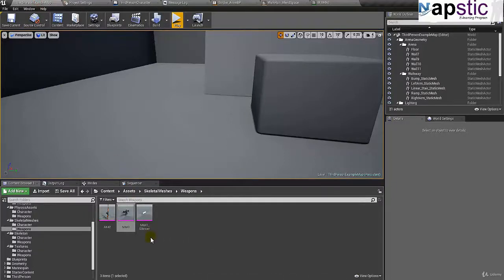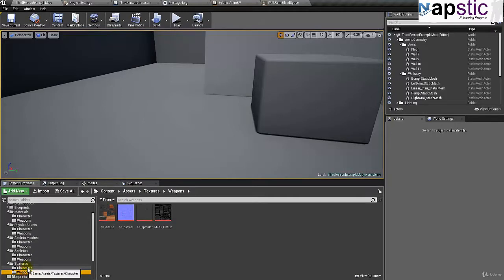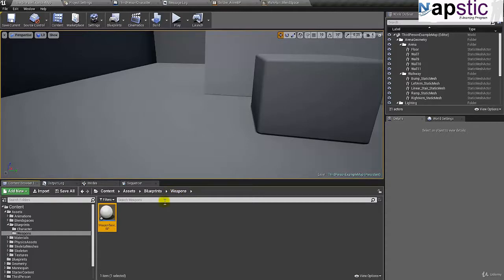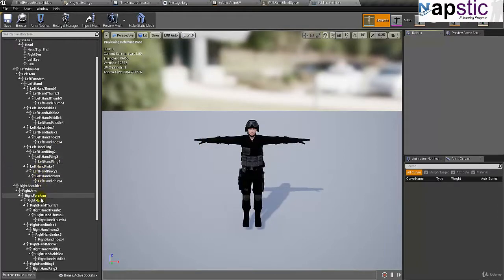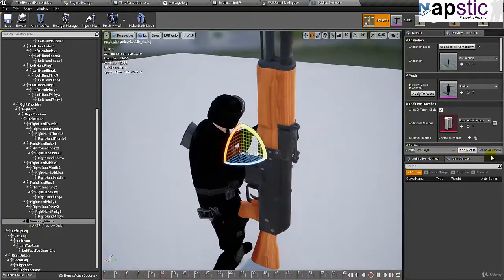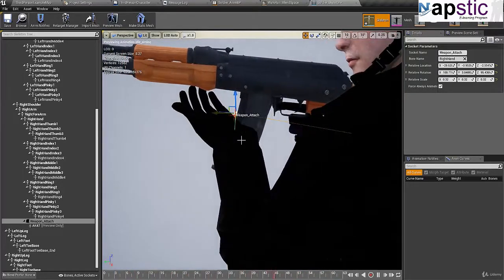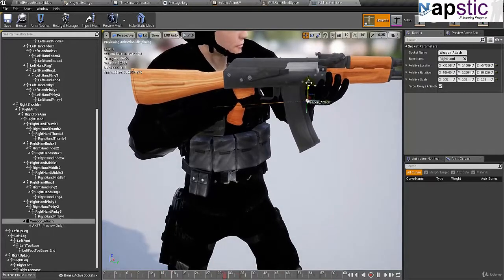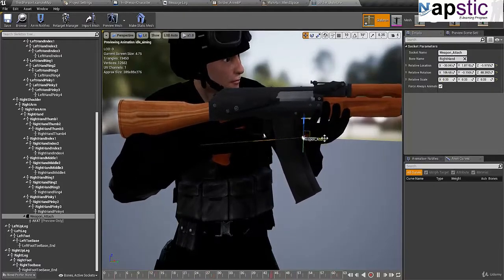3 Creating Materials for Weapons